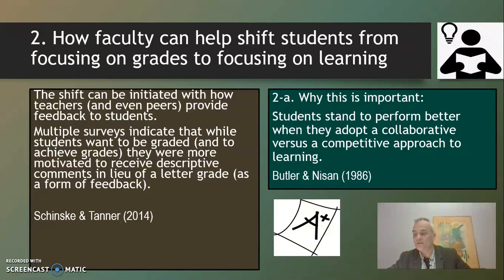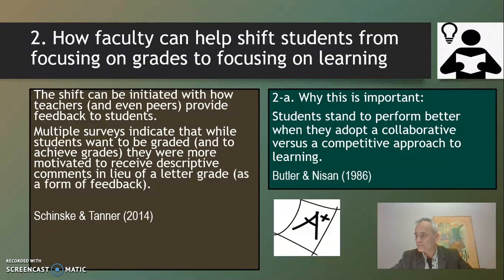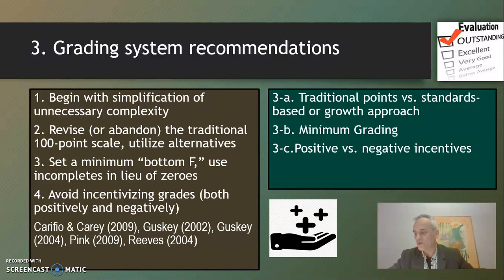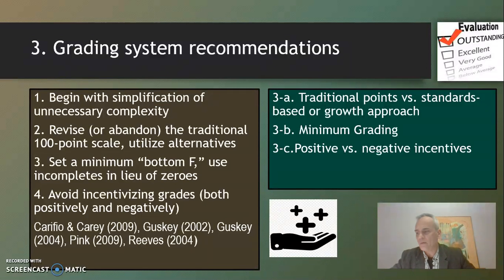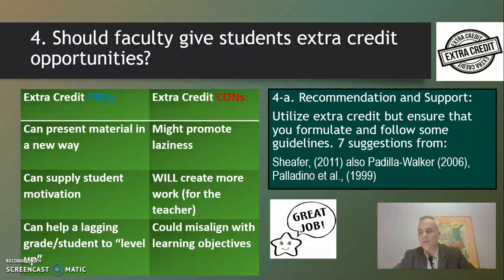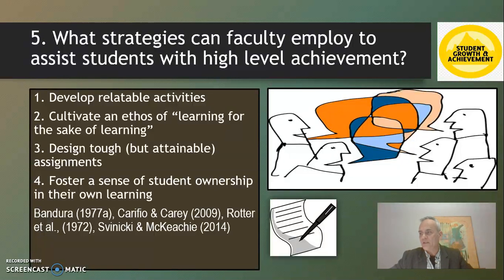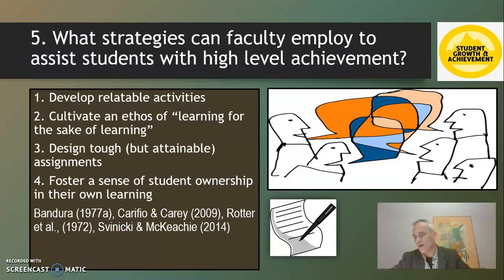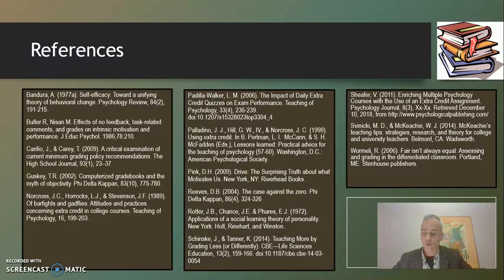568 M14 GRADING SYSTEMS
PPT/Video Of Grading Systems.